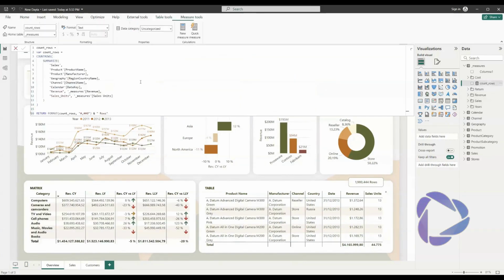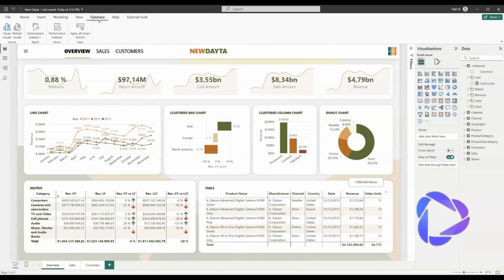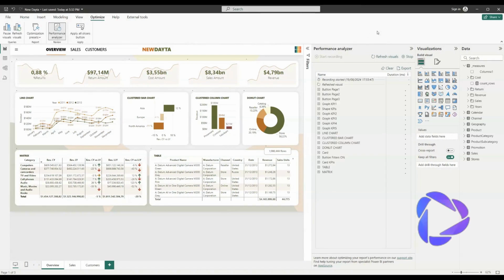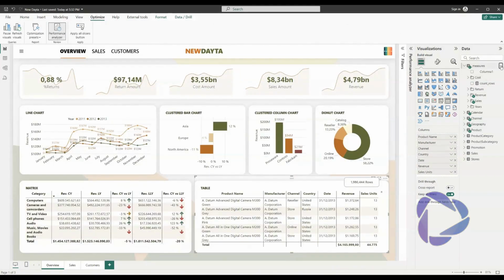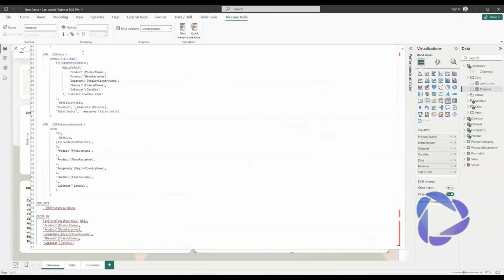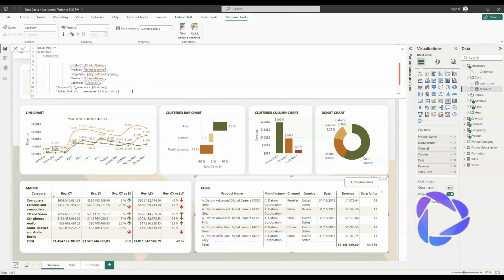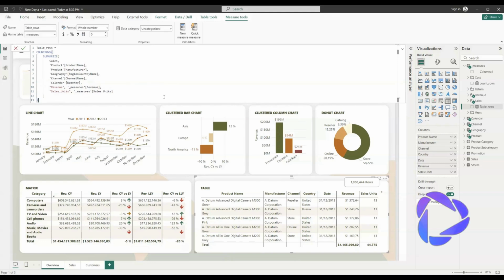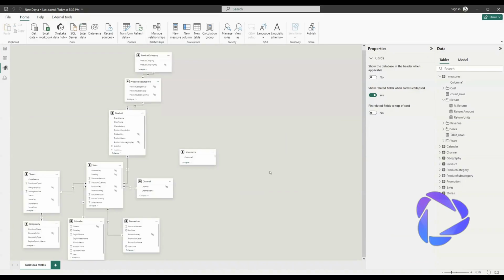Count rows of a table dynamically using filters ✅ in PowerBI ✅ [English]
Transform your Power BI skills with our star tutorial! 🚀

In this video, we show you how to create a dynamic measure that counts the number of rows in a table, and it does so magically with the use of filters! 🔥 Perfect for those looking for an effective solution to manage real-time data and get precise reports.

1. Step-by-step instructions to design a measure that updates automatically based on applied filters.
2. Tips and tricks to optimize performance and accuracy in your reports.
3. Practical examples you can immediately implement in your projects.

Whether you're a beginner or an expert, this tutorial is designed to help you maximize your efficiency and impress your colleagues with interactive and detailed reports. Don’t miss it!